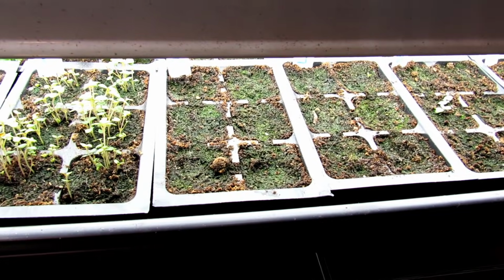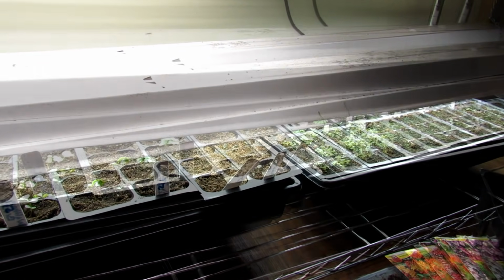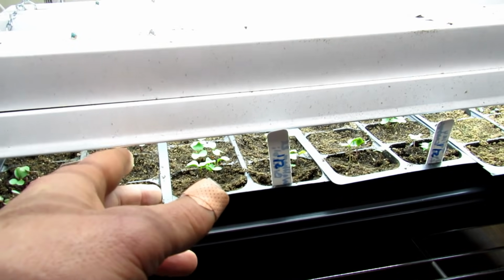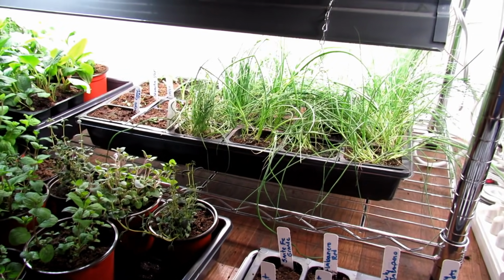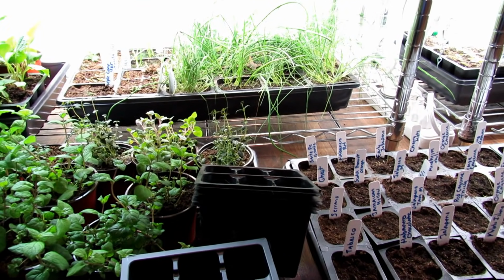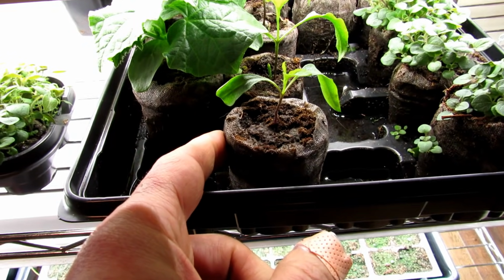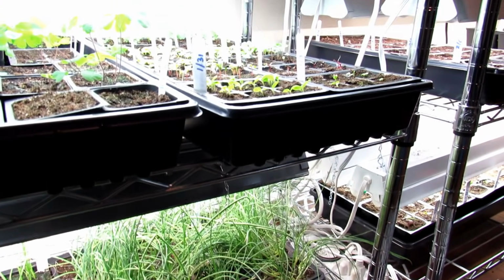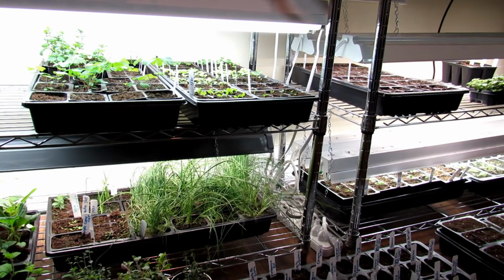23 Seed Starting Questions Answered - Table of Contents: Prevent Common Mistakes & Get Answers!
Indoor seed starting is a lot of fun. I have a playlist series on it. Here are the answers to 23 common questions I get on seed starting. Use the digital table of conference to jump to the answers you want.

0:00      Introduction
0:19     1  What is that green growth on my seed starting mix?
0:55     2  What is the best way to water your seed starts?
1:29     3  Can I just keep the trays filled with water and let it sit everyday?
2:00     4  Should I let my seed starts dry out a little bit on the surface?
3:05     5  Can I grow fully maturing fruits and flowers using these grow-lights?
3:52     6  What kind of lights should I use as grow-lights?
5:12     7  Do I need those red LED light, those blue LED lights?
5:44     8  Do I have to turn the grow-lights on while waiting for germination?
6:23     9  How long do I leave my grow-lights on for and do the need darkness?
8:00    10 Can I give my plants less light when they are larger?
8:34    11 Do I have to acclimate or get my transplants use to the sun?
9:28    12 Is there another way to acclimate my plants to the outdoors?
10:21  13 My cool weather crops are getting plenty of light but are leggy?
11:22  14 My rosemary and lavender never germinate. What am I doing wrong?
12:05  15 Do I have to pot-up plant and start in small seed starting cells?
13:25  16 Can I seed start mint, flowers and strawberries indoors?
14:09  17 I am growing indoors and they are tall. Can I give them a haircut?
14:50  18 How do I set up my lights and sit the seed flats under them?
15:40  19 Do the peat pellets work? Can I use them?
16:26  20 When do I fertilize my seed starts and how much do I use?
17:50  21 How can i avoid fungus gnats in my seed starts?
19:26  22 When do I seed start everything indoors?
20:44  23 Do I need an elaborate system set up to start plants indoors?
21:23  Conclusion